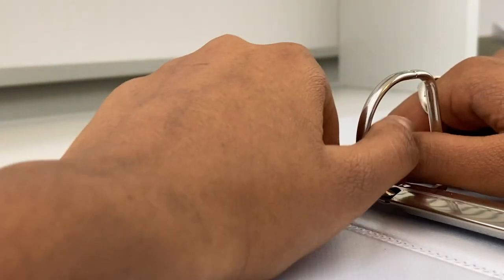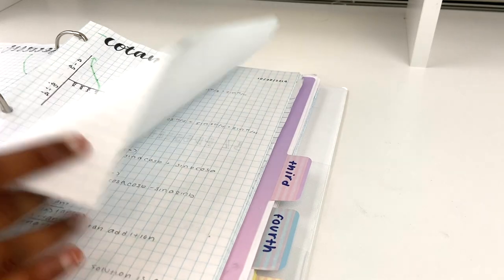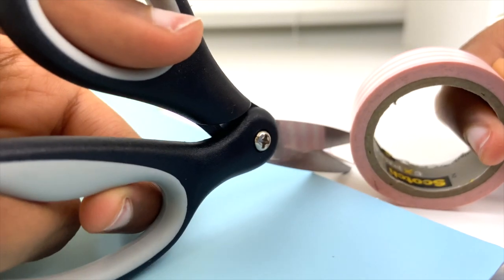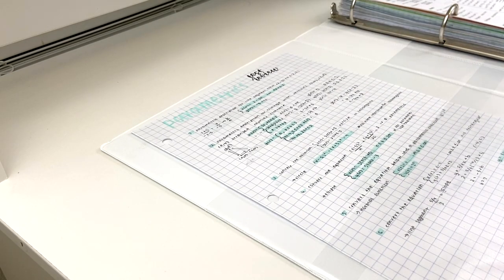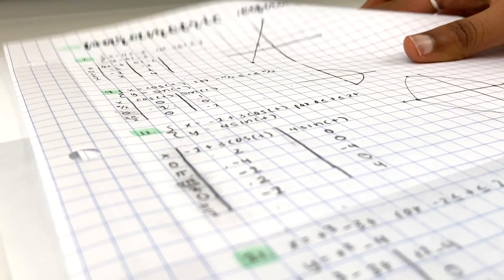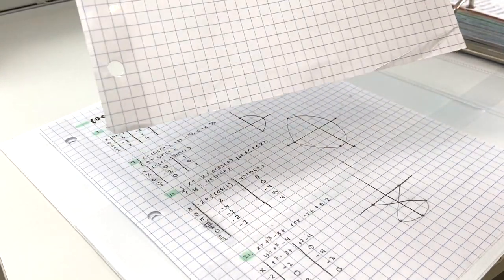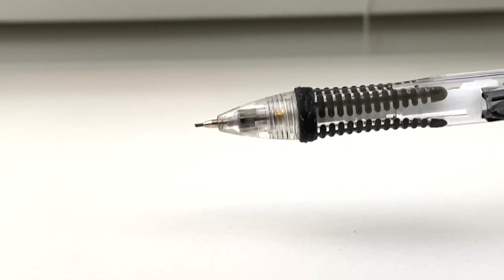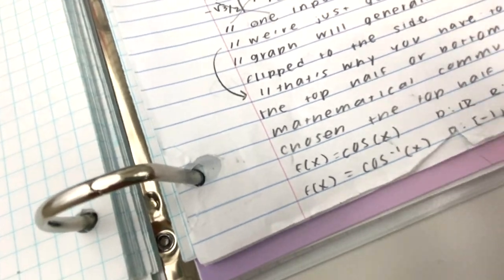binder organization tips + how to keep it organized // back to school organization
how to organize your binder + keep it that throughout the school year! binder organization

hey everyone! welcome back to my channel! in this video, i’ll be showing you how to organize your binder for back to school. i’ve done a video similar to this already, but after cringing at it for a few times, i decided to make an updated version.

thank you guys so much for watching, and i’ll see you later, bye!